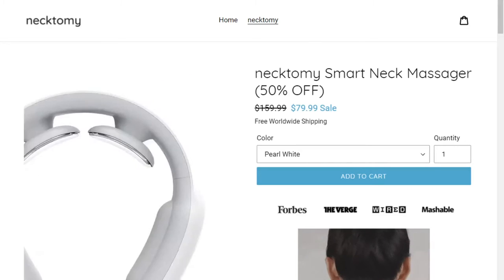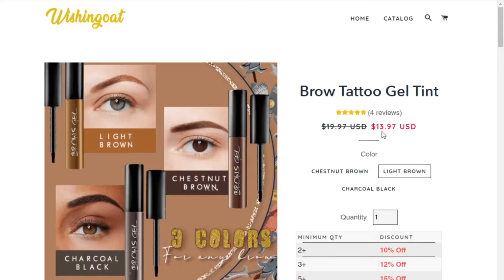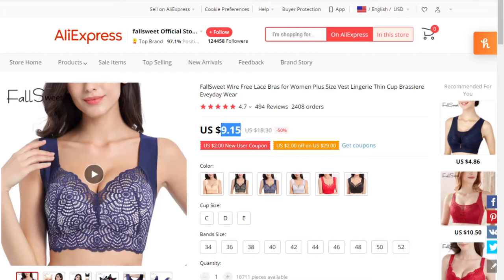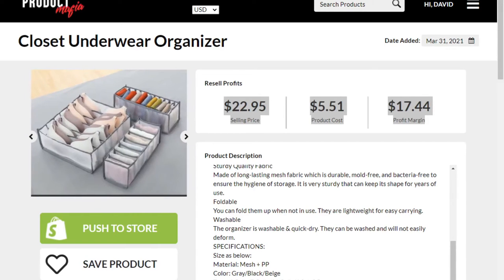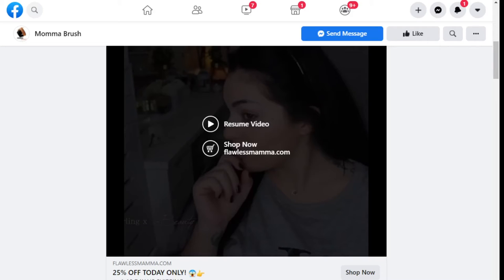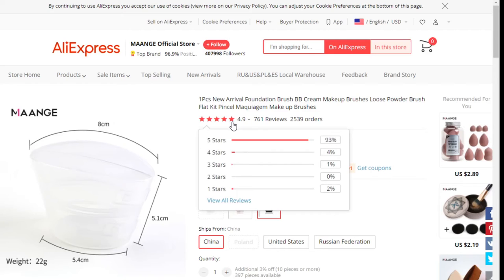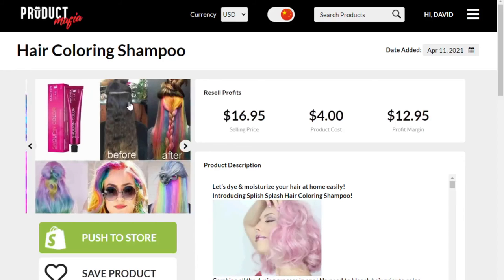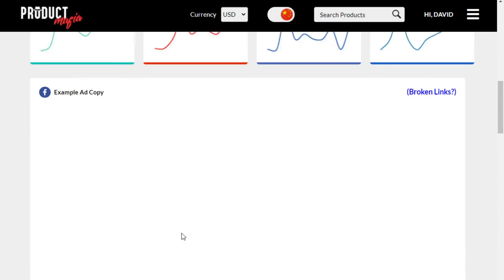Sell These 10 Beauty Products Right Now (Shopify Dropshipping)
In this video, I show you the top 10 winning products in the beautify niche RIGHT NOW.